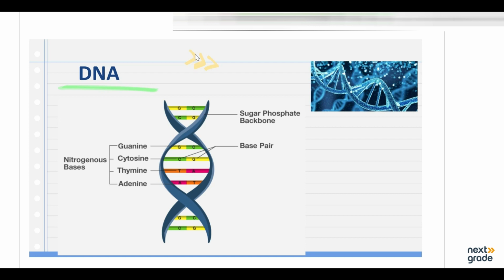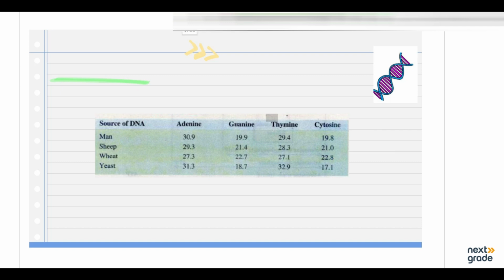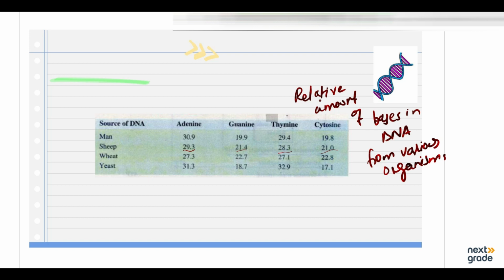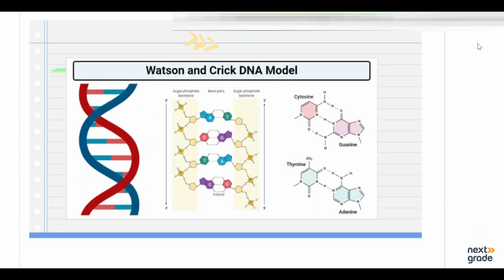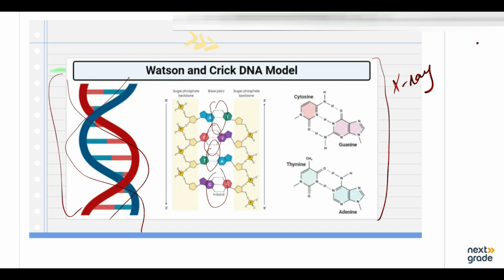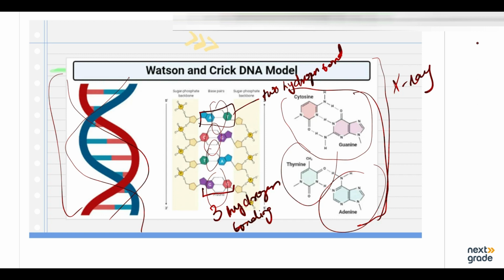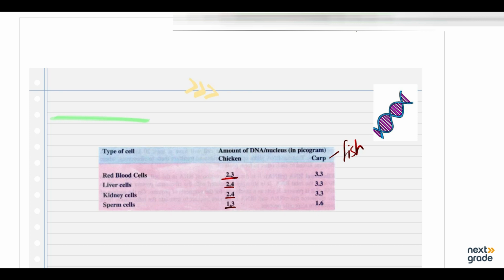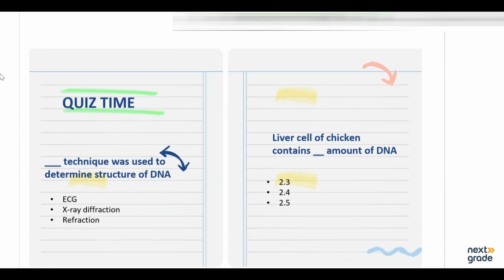Biology | Class 11th | Chapter 2 | Biological Molecules | LEC 13.2 | DNA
Biology | Class 11th | Chapter 2 | Biological Molecules | LEC 13.2 | DNA | Punjab Textbook Board Lahore.